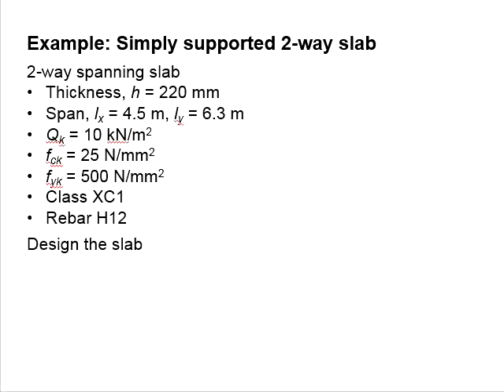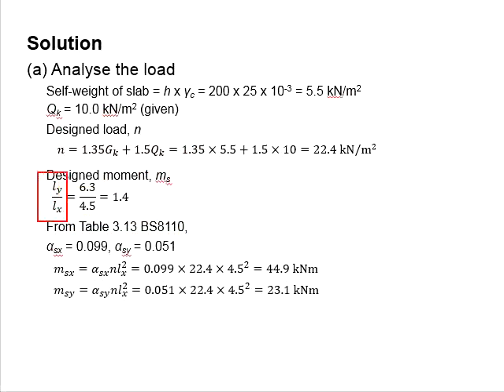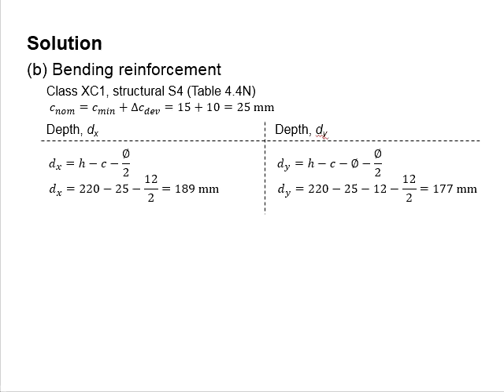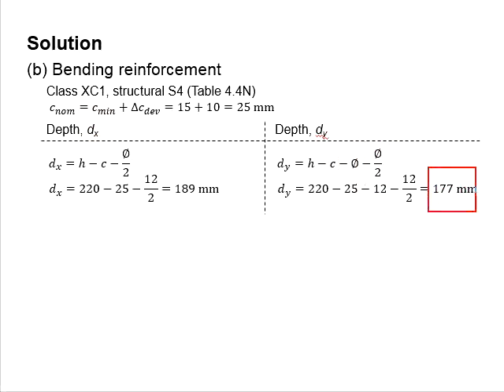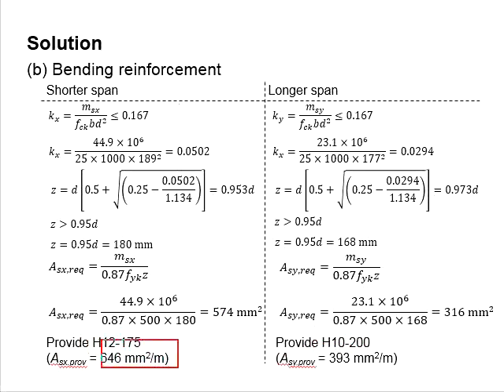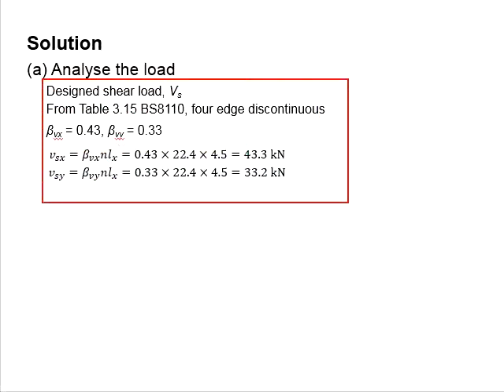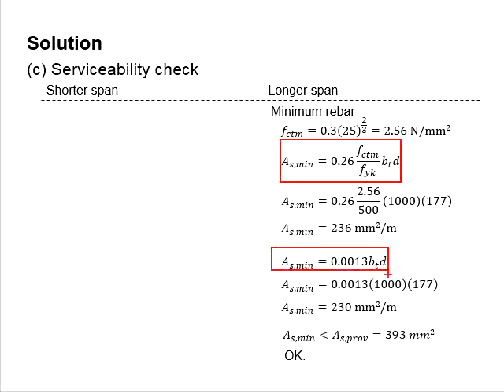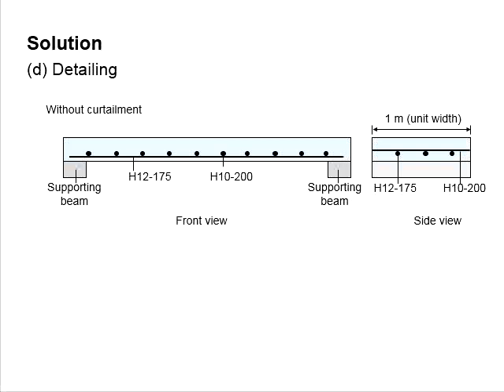8.12 Example: simply supported two way slab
Example and solution for the design of simply supported two way slab.